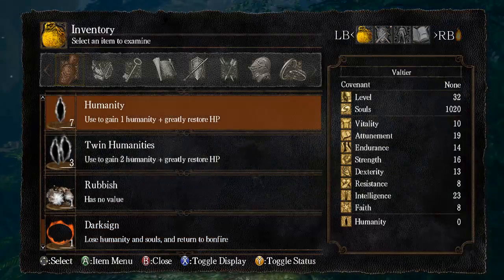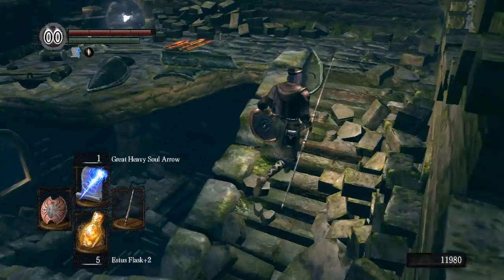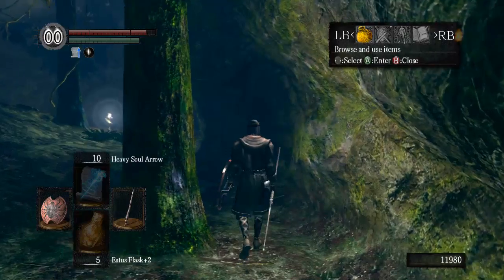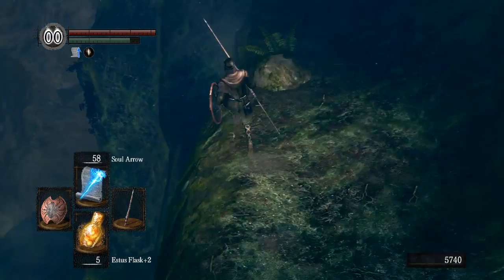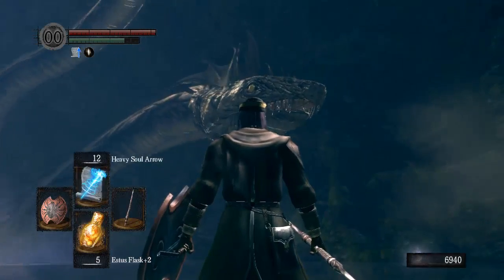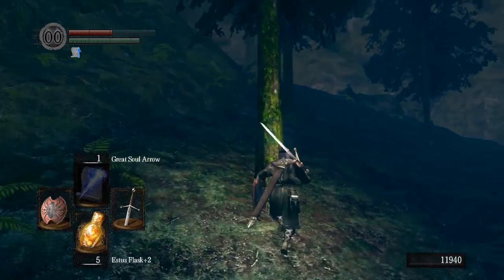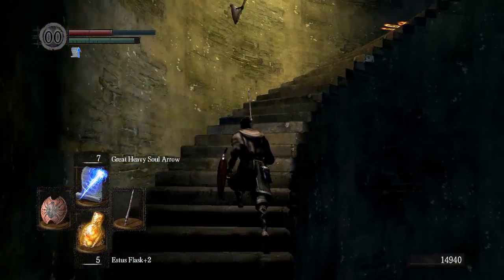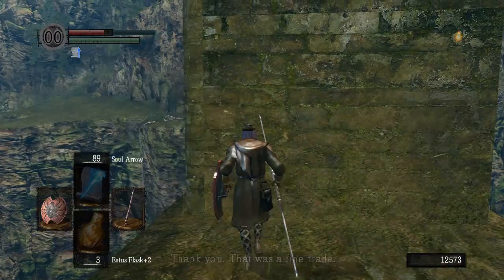Dark Souls S11 - Murder in the Forest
We enter the Forest Ruins of Dark Root where we decide to show our appreciation by giving Murder to the inhabitants of golems, butterflies, and a hydra. We also find a cell in a tower and face off against a hollowed hero of old.